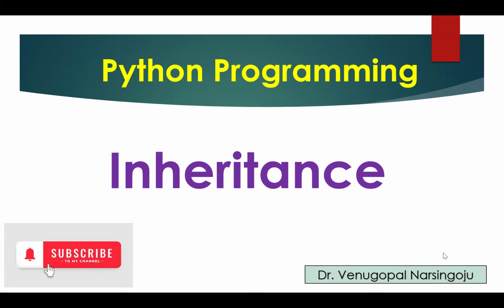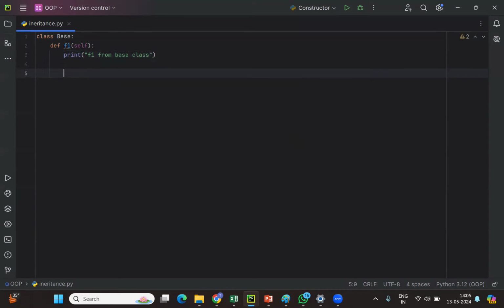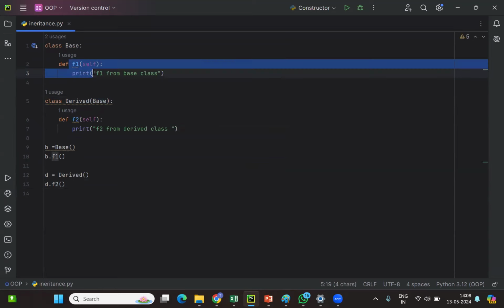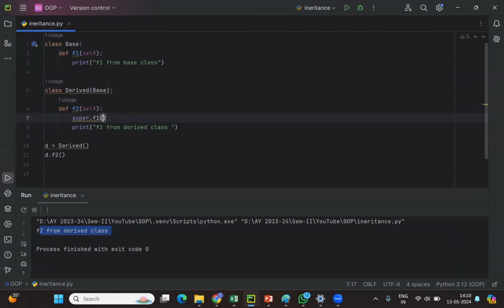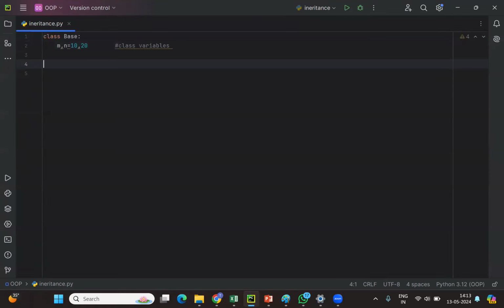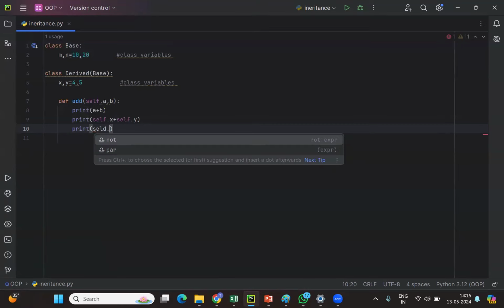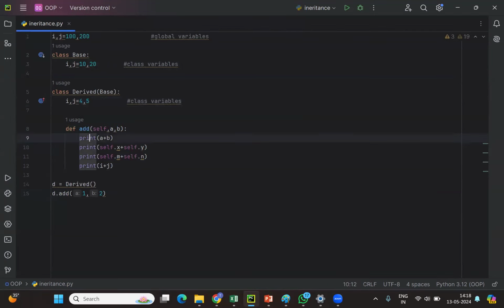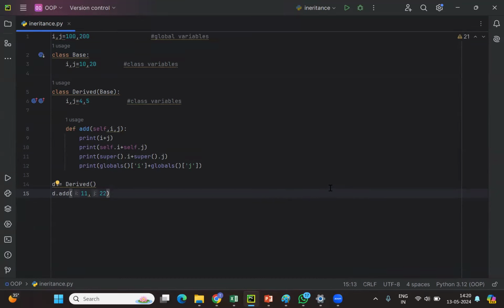Inheritance | OOP | Python | Venugopal Narsingoju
This video explains about Inheritance and their types. Also focus given to how to access super class variables and methods from derived classes in various situations.

Regards
Venugopal Narsingoju